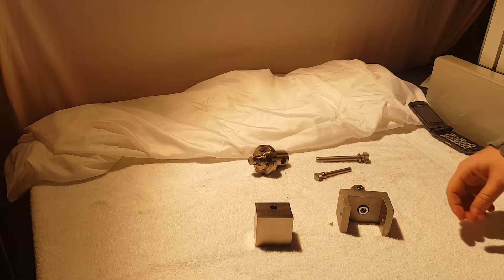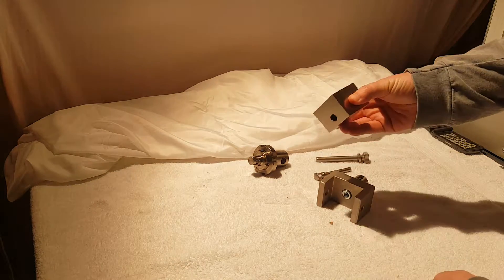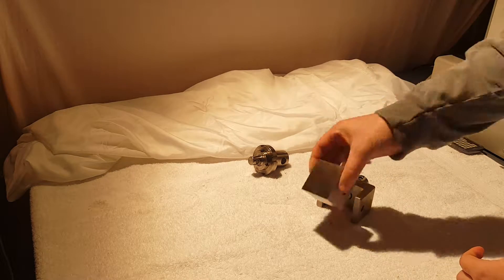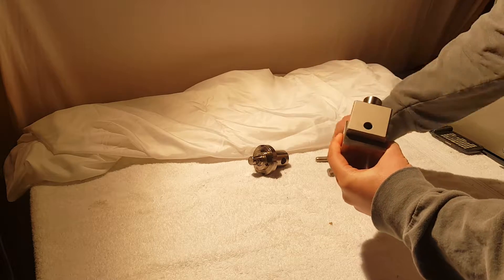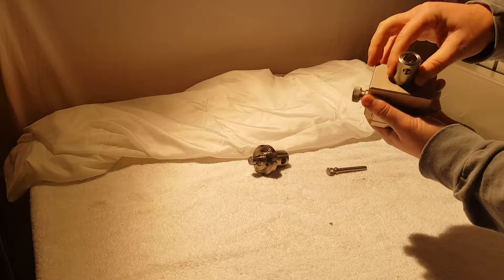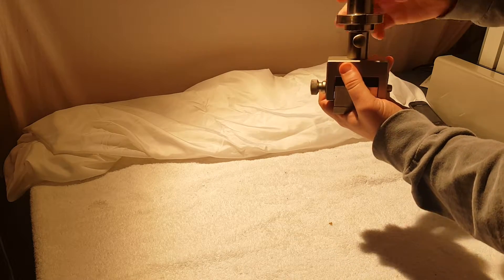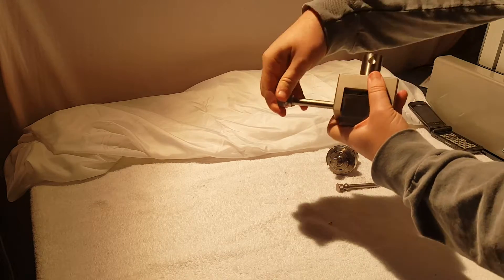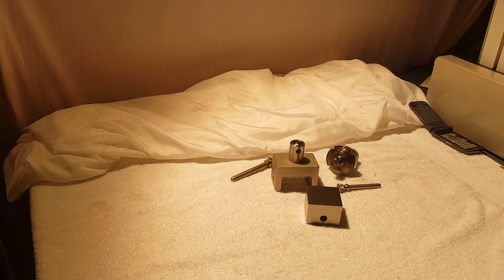ASTM C297 Block Flatwise Tensile Fixture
The ASTM C297 fixture is used to test the flat-wise tensile strength of a sandwich core material. The core can rupture at various points, indicating different failure modes. Failure of the adhesive bond between the core and the inside of the sandwich panel facing is most common.  Other failure modes include tensile rupture of the core material. The sample should be prepared and bonded to the face of the metal fixture in such a manner that does not allow it to fail during testing.